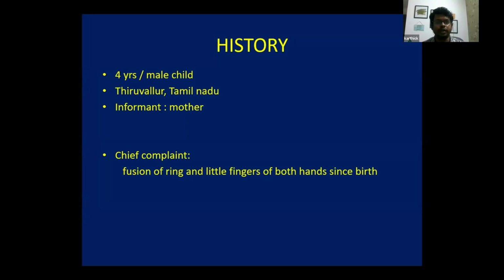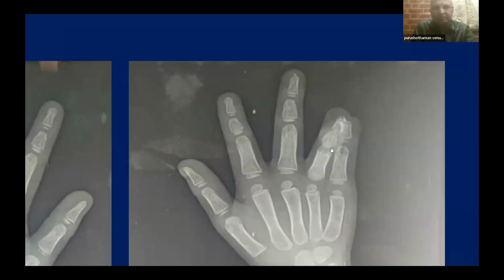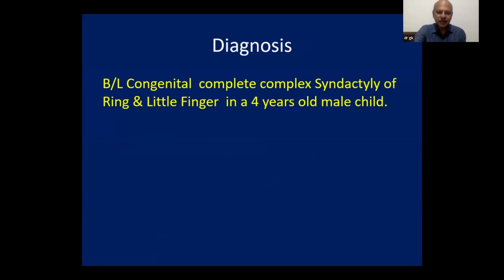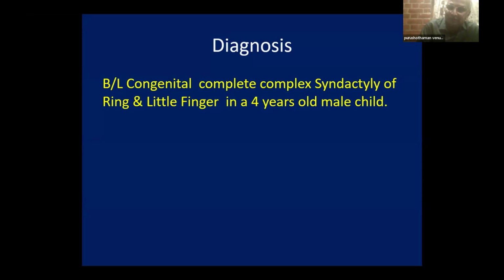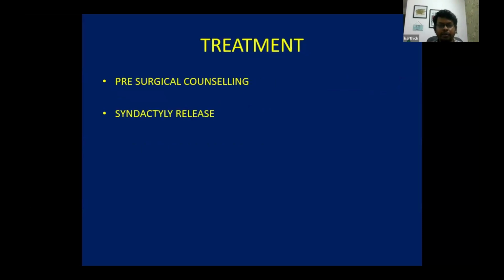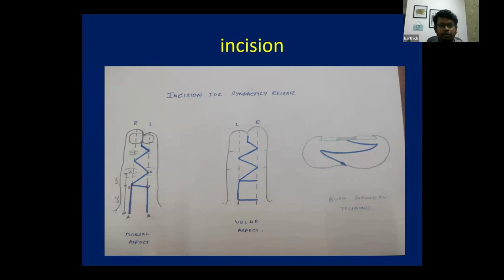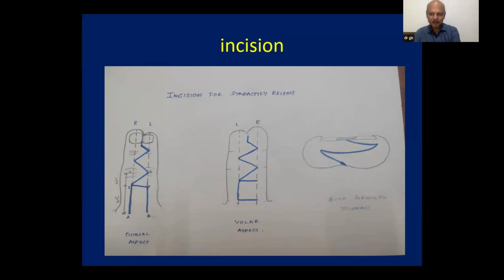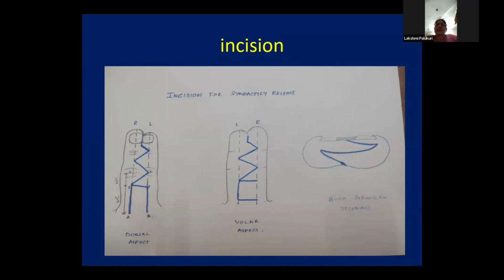Case Discussion : SYNDACTYLY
Presenter: Dr. Karthik- Resident - Stanley Medical College